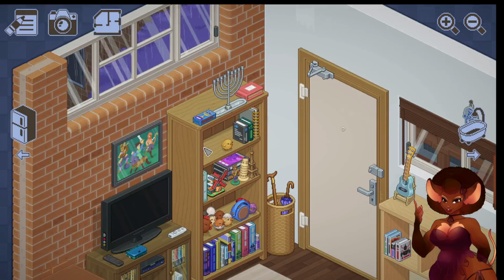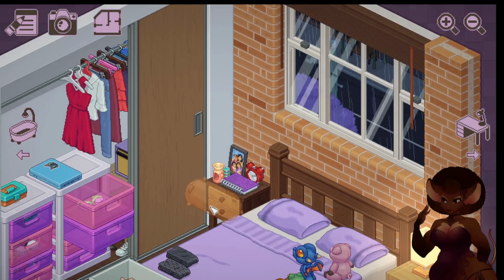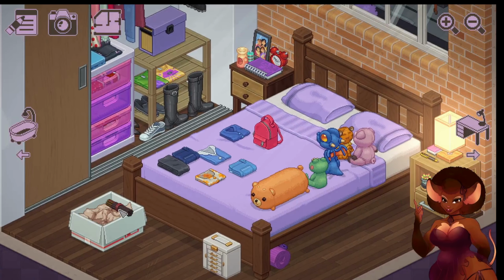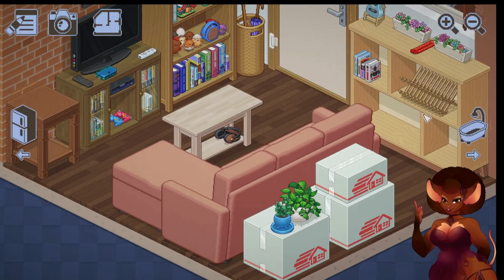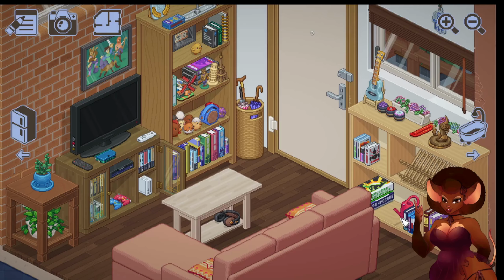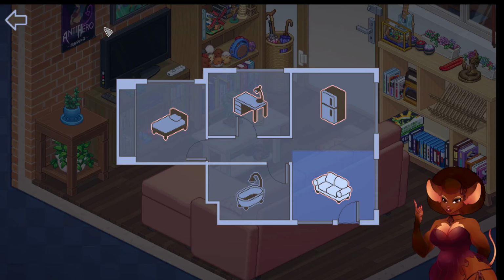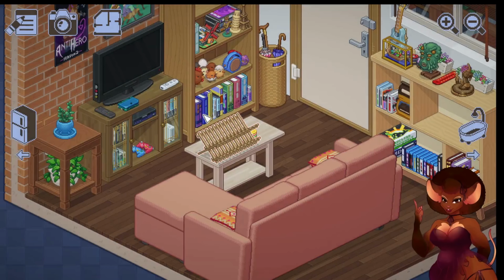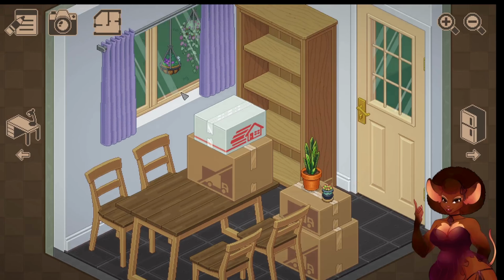Unpacking - Episode 6 - "Math and Loaf"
One more level down. Let's get through to the last level of Unpacking and learn how things are going better for our main character.
0:00 - Intro
48:15 -  Music Used is "Good Day to Die" by Miguel Johnson Miguel Johnson - Good Day To Die is under a Creative Commons BY 3.0 license.

Music powered by BreakingCopyright:    • [Non Copyrighted Music] @MiguelJohnson - G...

Art used in video by HazardSeal, TheLoodles, and Lilacghea (find them on bluesky and vgen). Please throw some love to the artists.